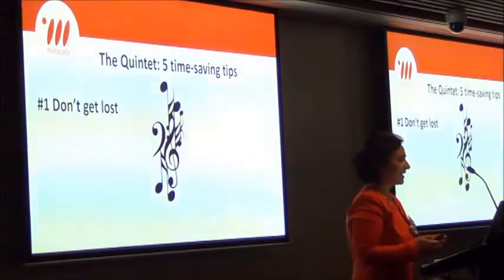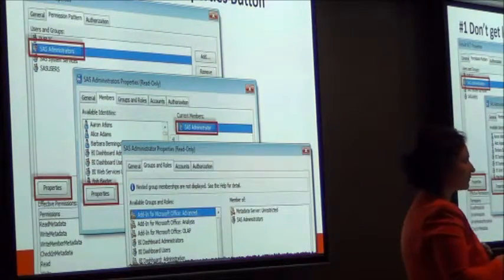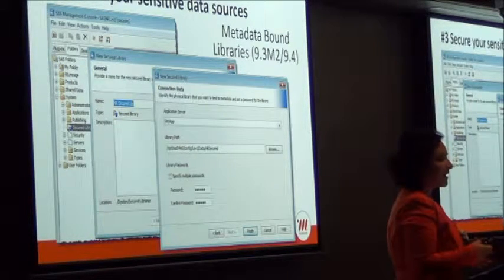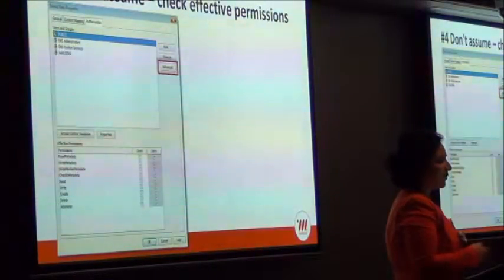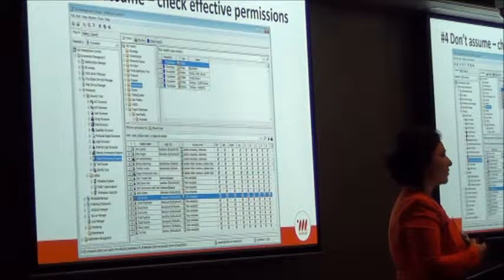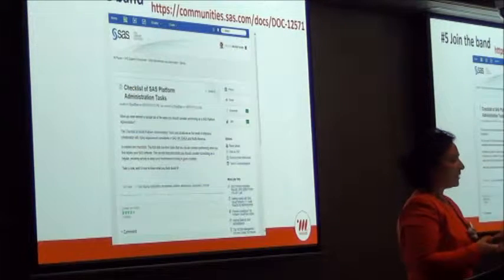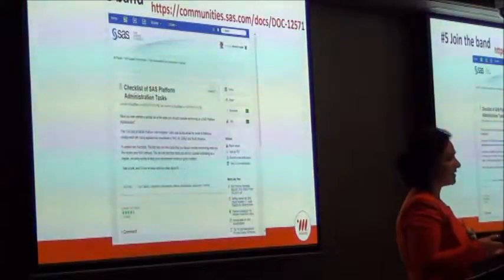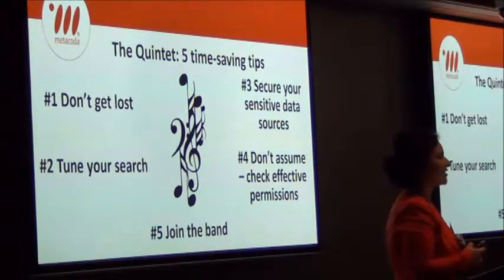SUNZ Auckland - Michelle Homes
SAS Tips & Tricks: SAS Platform Quintet: Five Time-Saving Tips by Michelle Homes, Founder of Metacoda